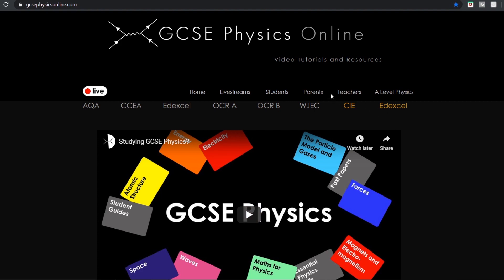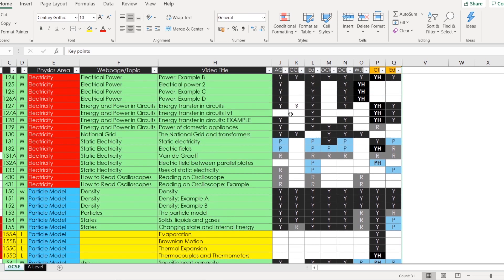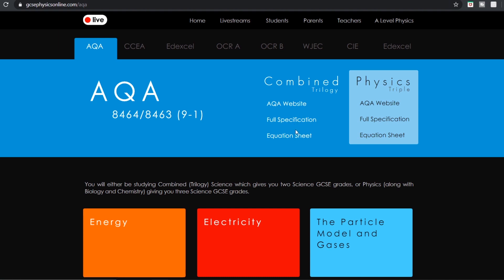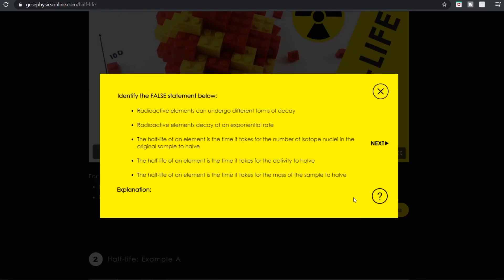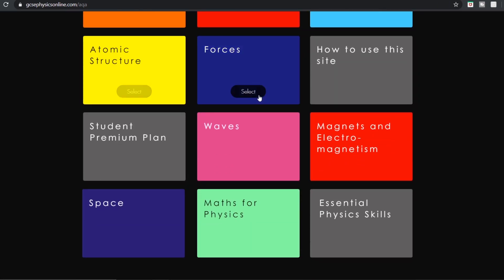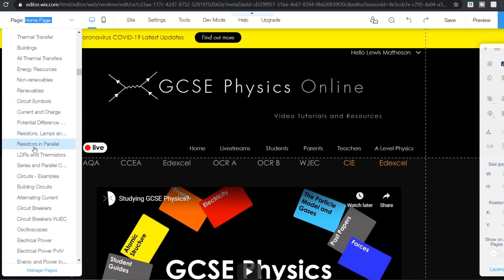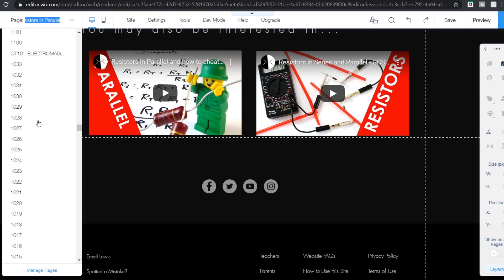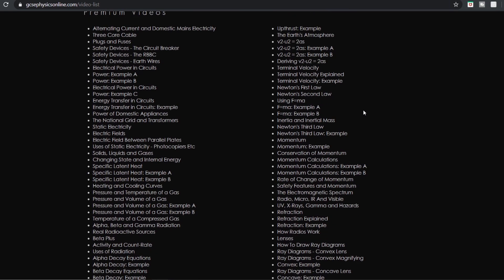The gcsephysicsonline.com Website Explained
This is why and how I made GCSE Physics . I take you behind the scenes, showing you how I planned out the videos, how they are organised and also my plans for developing it next year.

Lewis